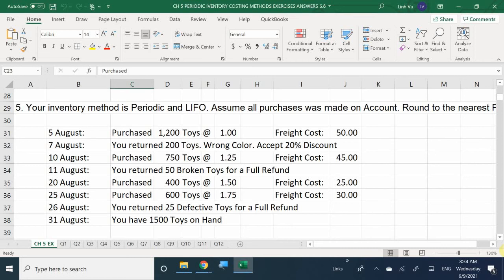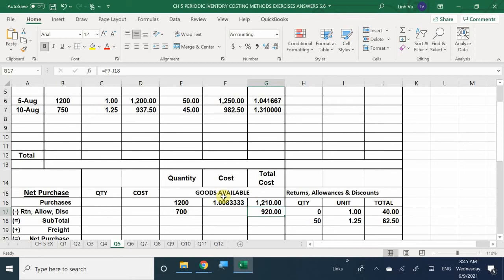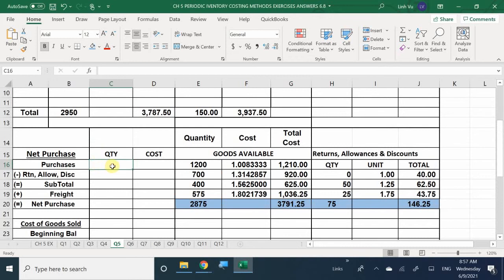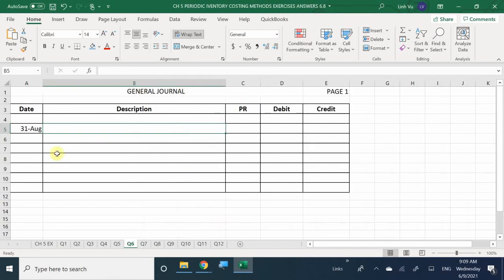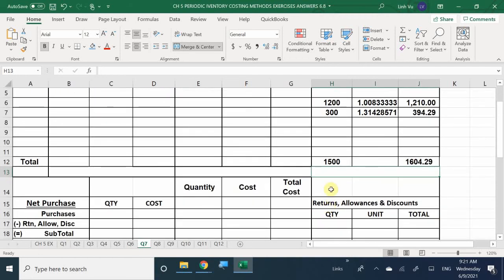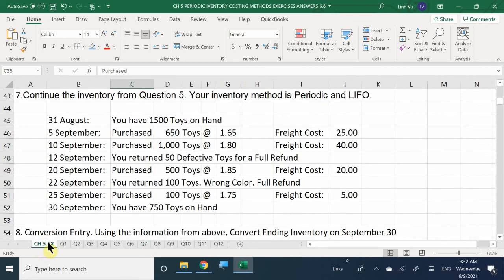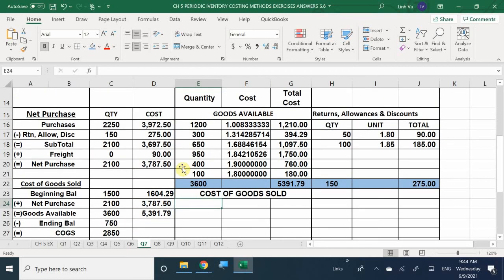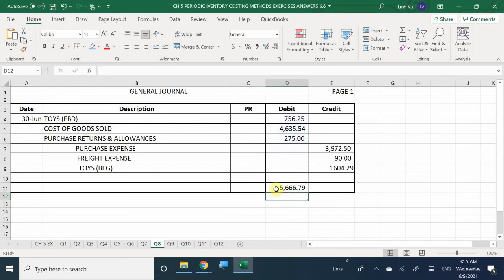AM ACCT 5.24 CH 5 REVIEW EXERCISES P3